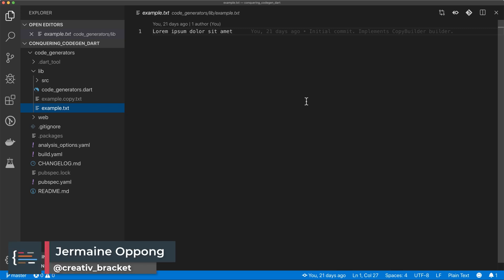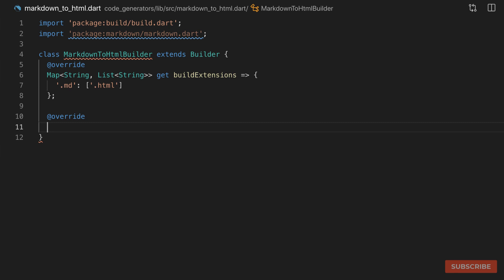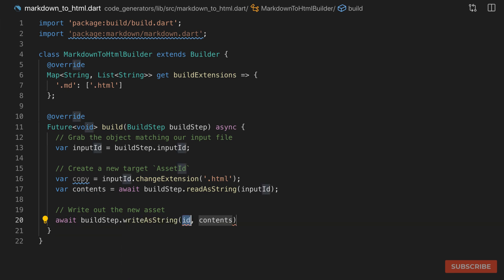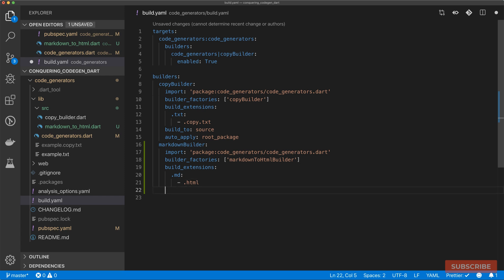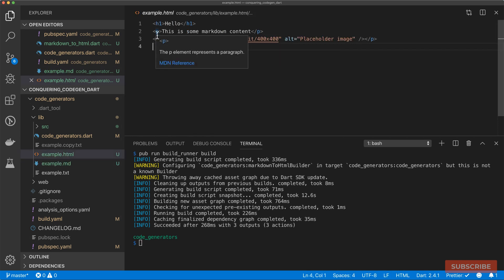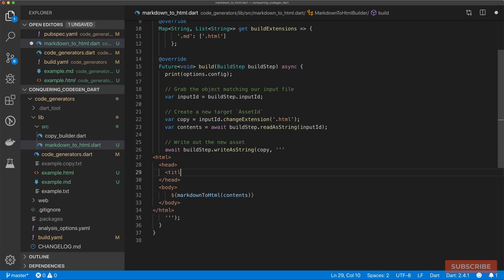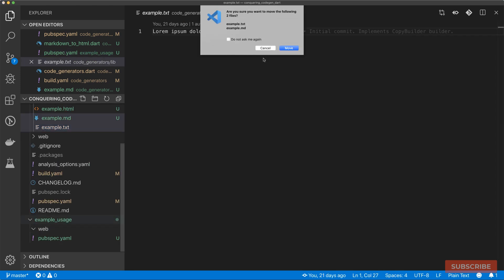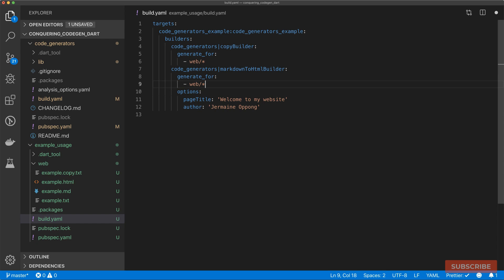Conquering Code Generation in Dart – Part 2: Implementing a Markdown to HTML builder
In this new series we will be exploring the tooling made available for Code Generation for Dart projects. Code Generation describes the process of automatically generating code that one would otherwise write by hand. We will write a builder that converts Markdown to HTML.

This has been one of the less covered and misunderstood topics due to the lack of documentation. We will conquer this tooling beast and grow your confidence in its usage.

Please leave us your feedback in the comments, and let us know what you would like us to demonstrate next! You can reach out in the comments below or on Twitter using

Also show some love.